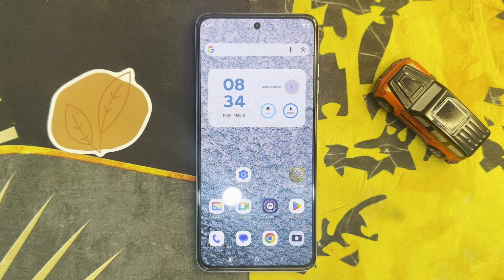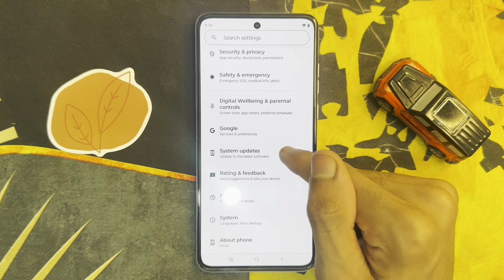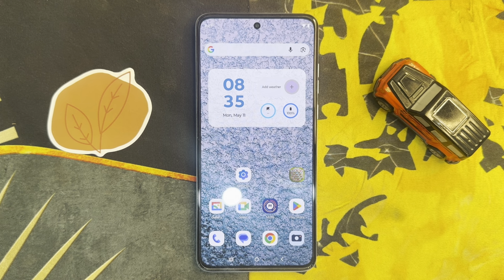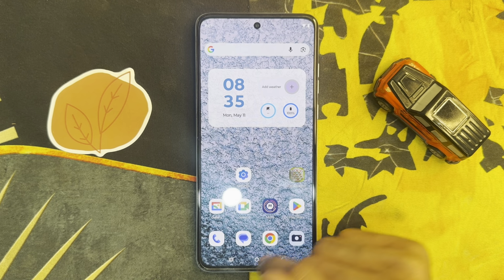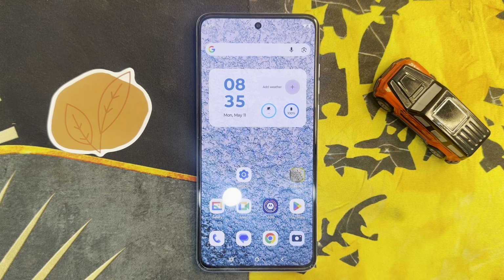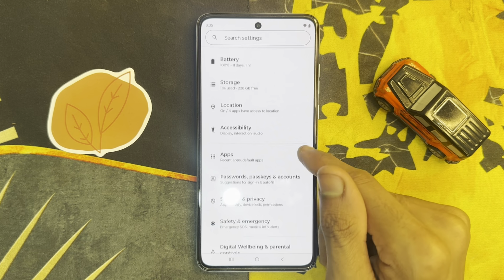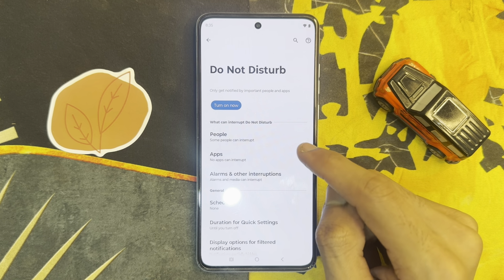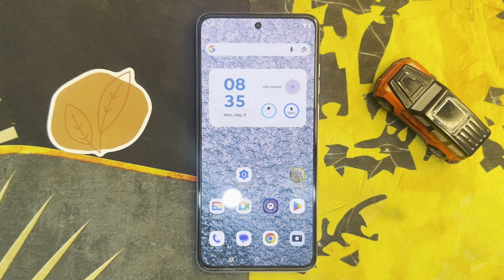How to Fix Do Not Disturb Keeps Turning On on Motorola Phones | Stop DND Auto Activation Issue 2026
How to Fix Do Not Disturb Keeps Turning On on Motorola Phones | Stop DND Auto Activation Issue